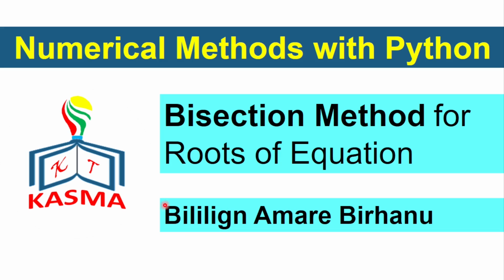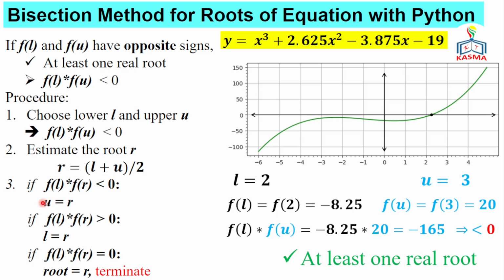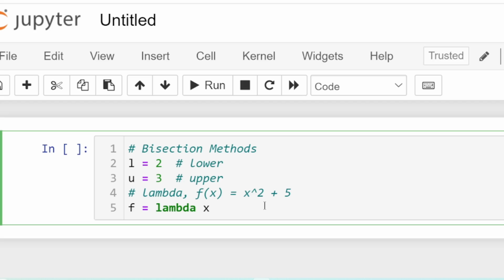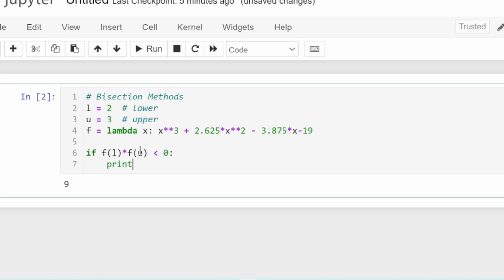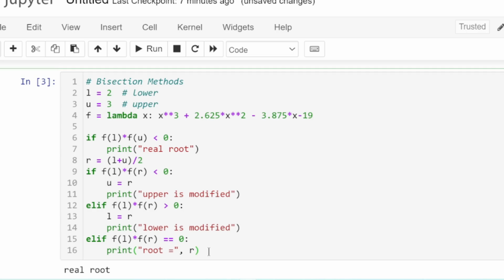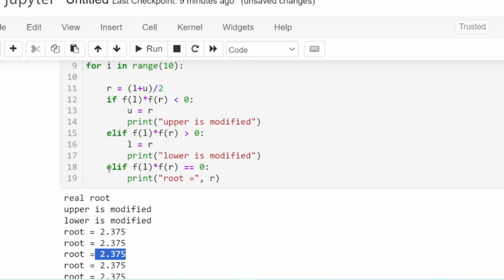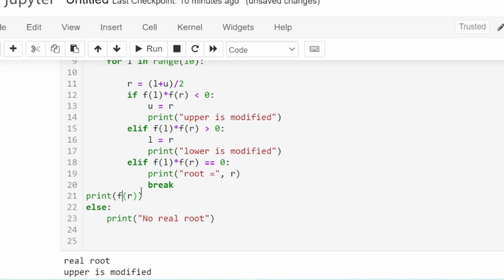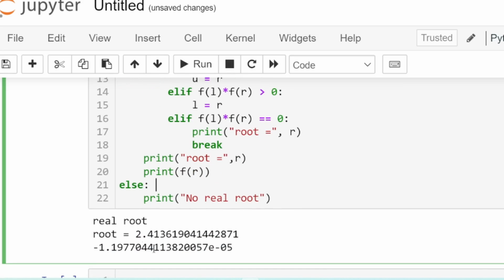Bisection Methods with Python py_01 Numerical Methods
Numerical Methods with Python

This video is produced by Bililign Amare Birhanu